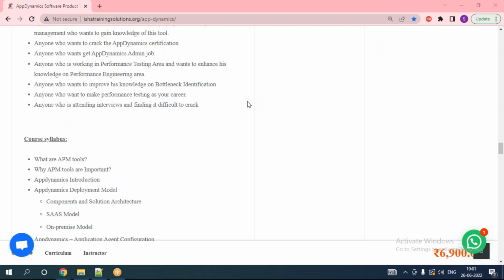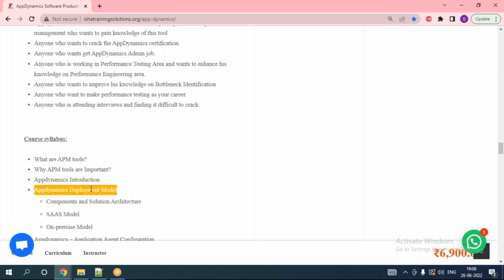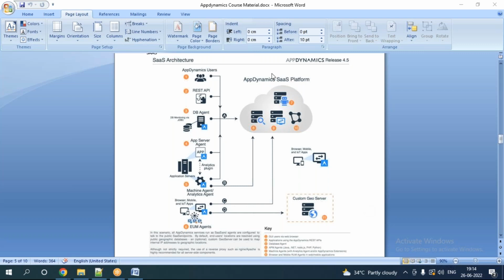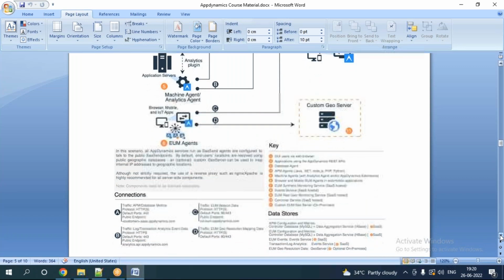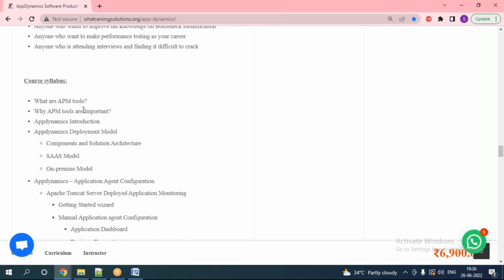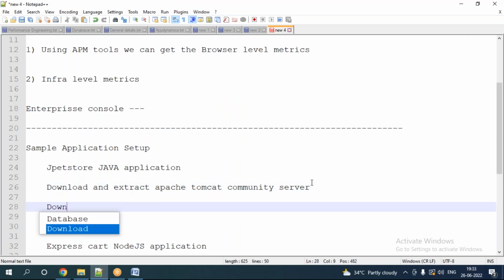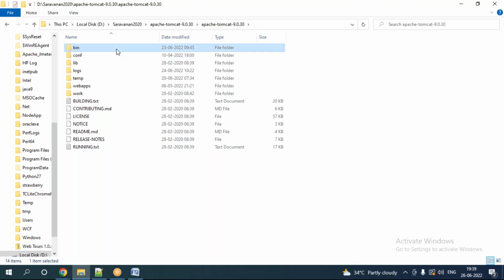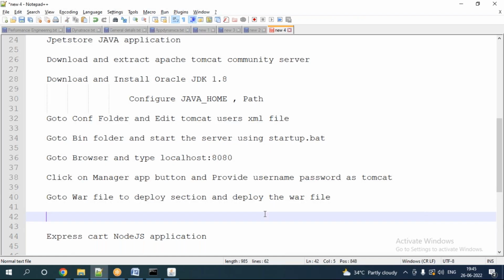AppDynamics Day 2 Video On 26th June 2022. Pls contact / WhatsApp us on +91-8019952427 to enroll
AppDynamics Day 2 Video On 26th June 2022.

2) Cloud Performance Engineering in DevOps - Core to Master Level

9) SAPGUI protocol - Performance Testing for SAP applications Using LoadRunner

19)Automated Performance : End user experience , Monitoring and Jenkins Pipeline execution – Crash Course

28)Winning New Performance Testing Clients and Presenting Performance Test Proposals

29)Crash Course On Performance Monitoring – End User Experience of Web and Mobile Apps